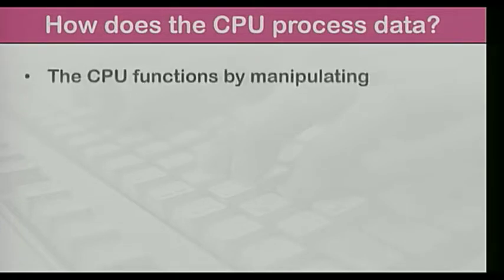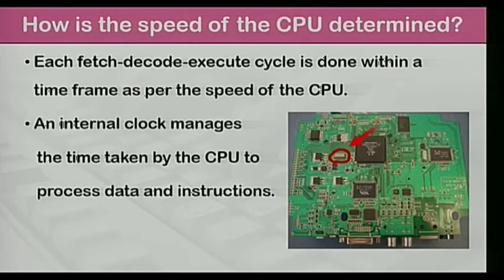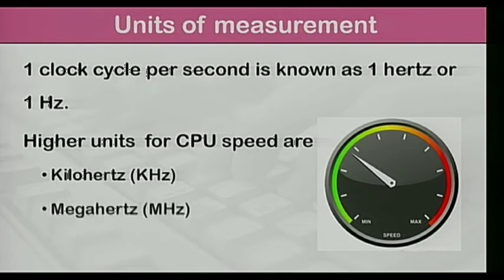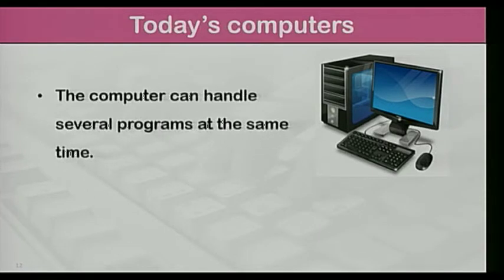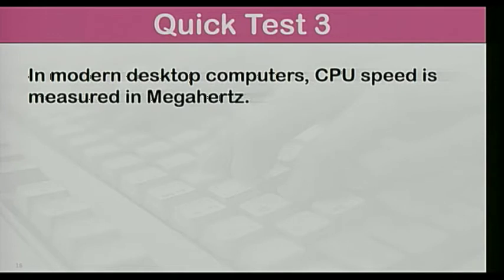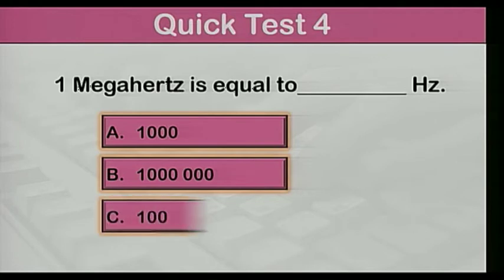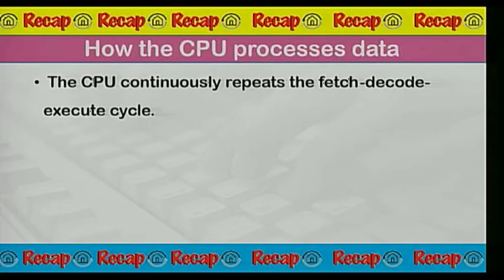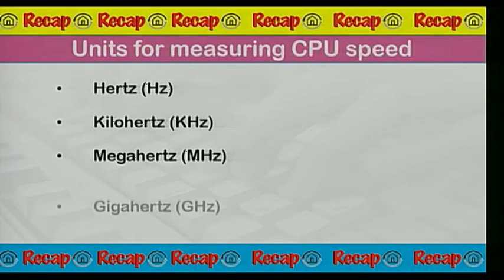ICT U2L5 Speed of the CPU